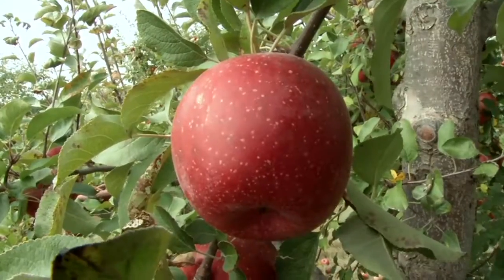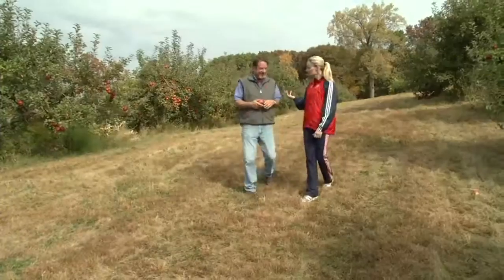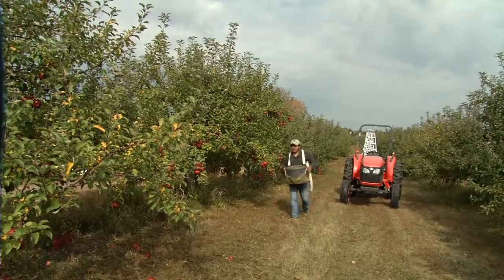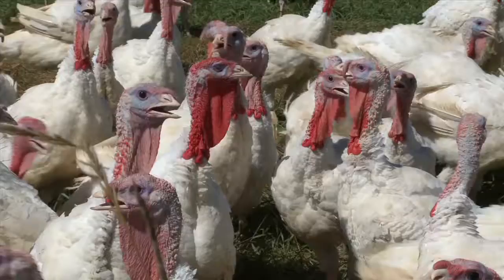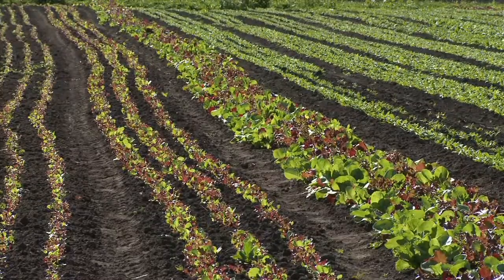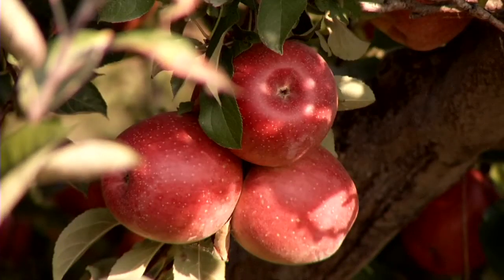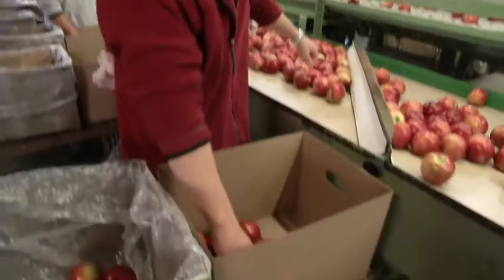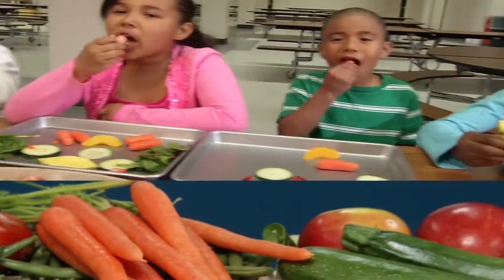Farm to Fork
University of Minnesota Extension office is reaching kids with educational messages about eating fresh foods